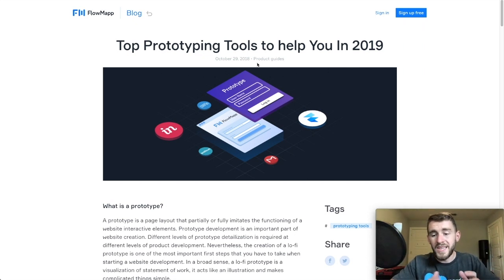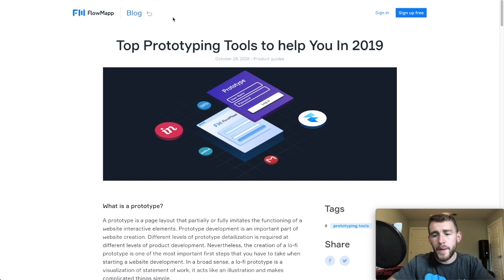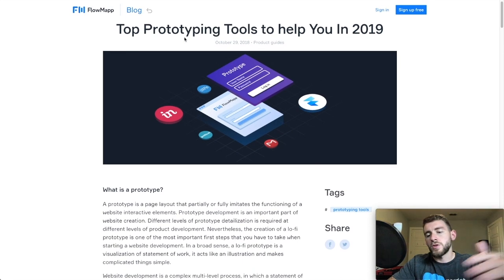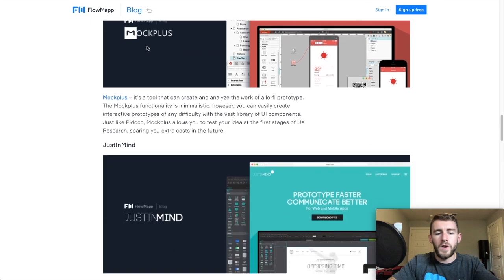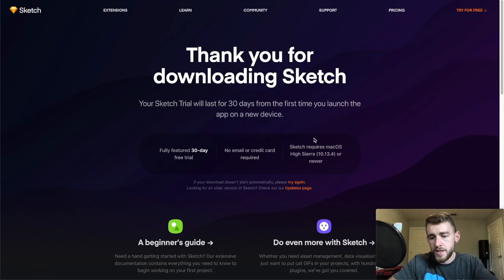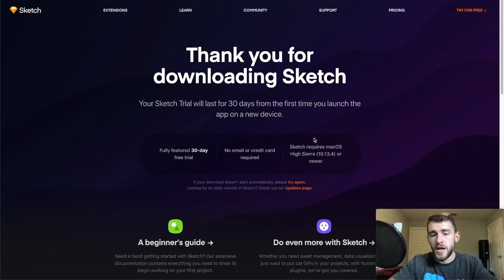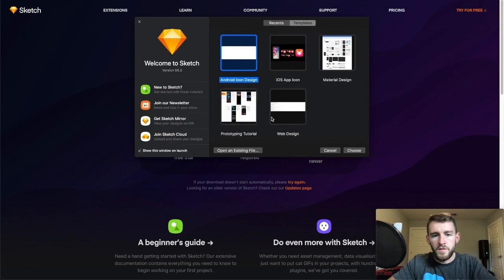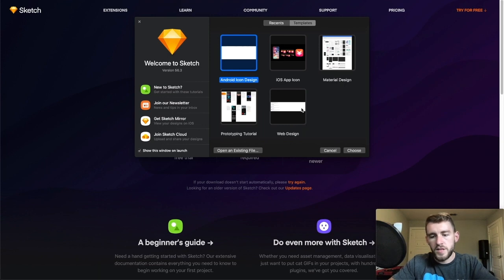What is Prototyping Software?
In this video, you will learn what prototyping software is, and I will review the top prototyping software solutions available.